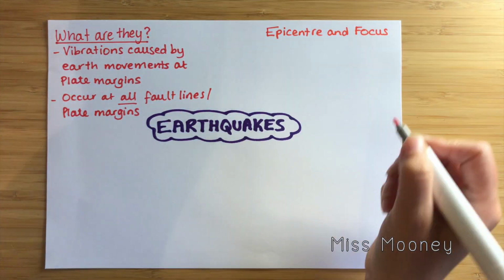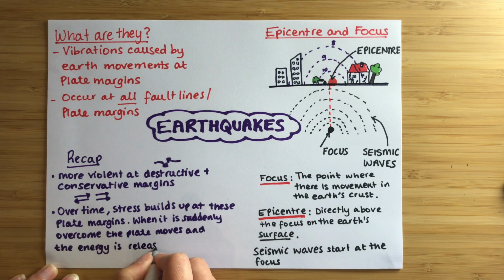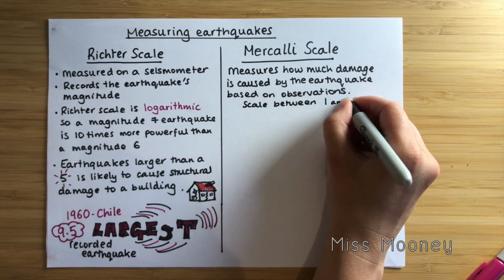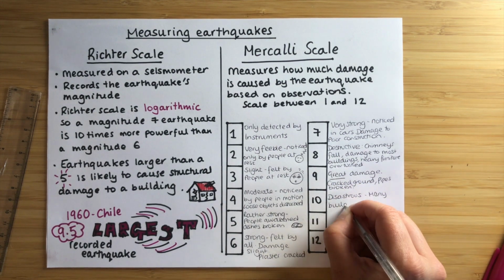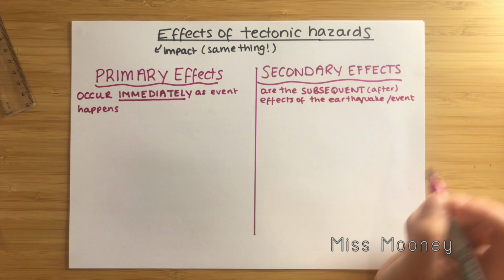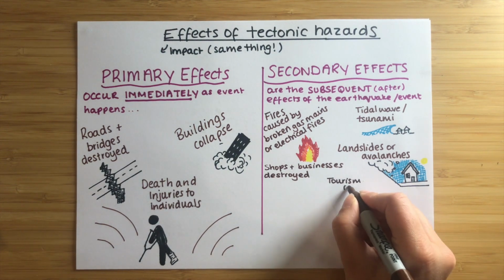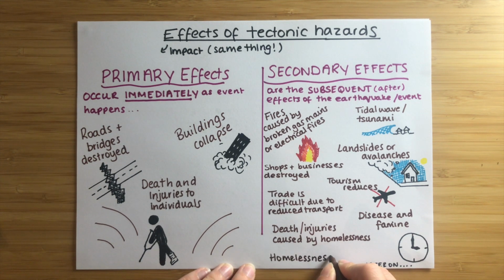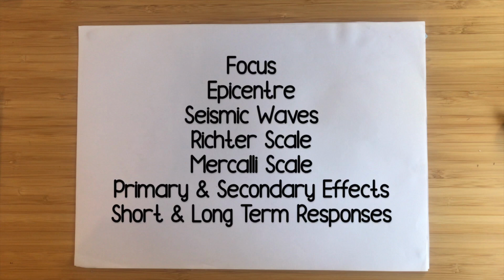GCSE Geography AQA Natural Hazards Revision Pt 5 - Earthquakes